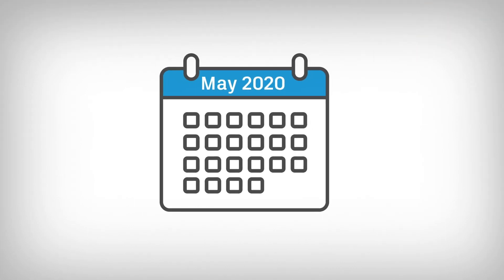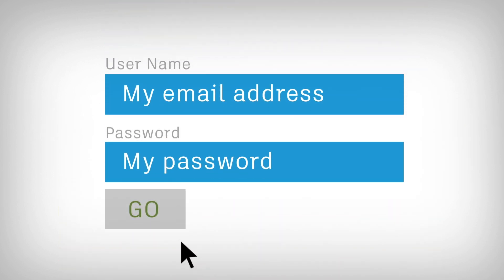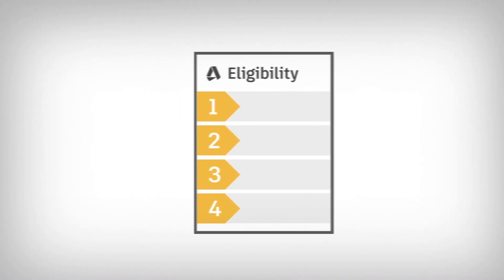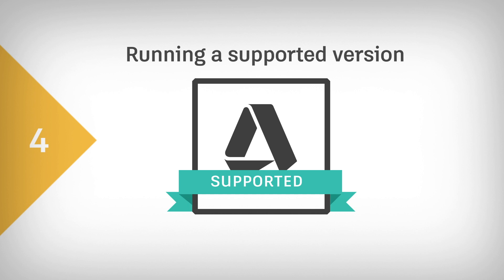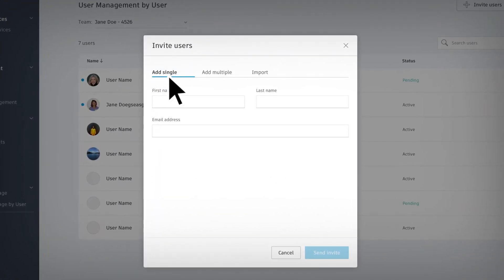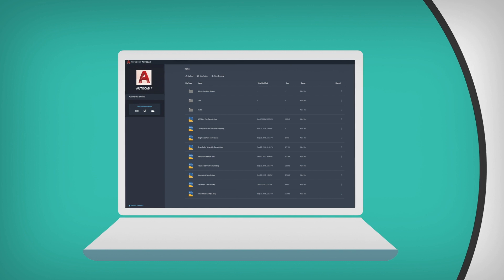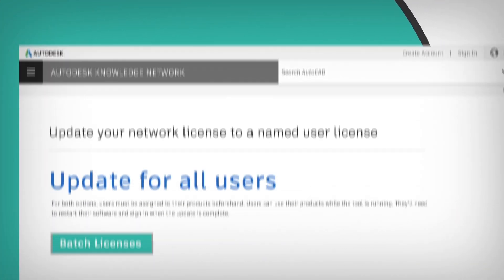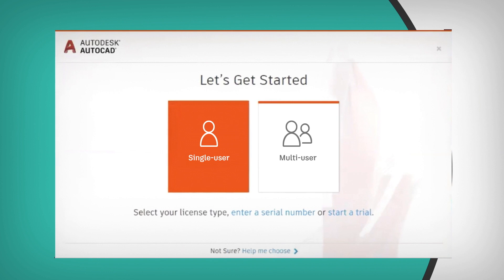4 Steps to Transition to Named User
This video highlights the four steps to transition to Autodesk's named user plans, including what to expect in the first 30-days. Visit our forum for questions and comments about our subscription changes